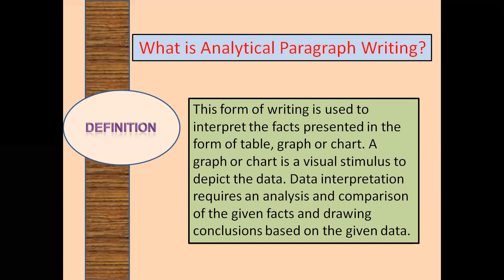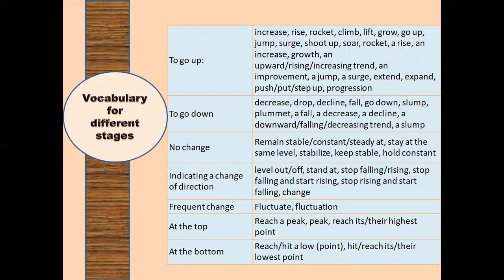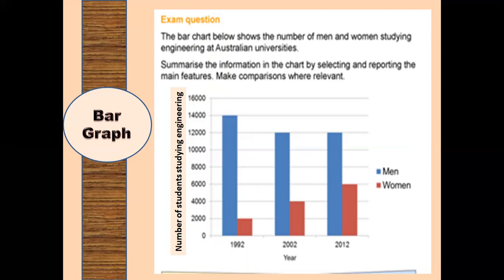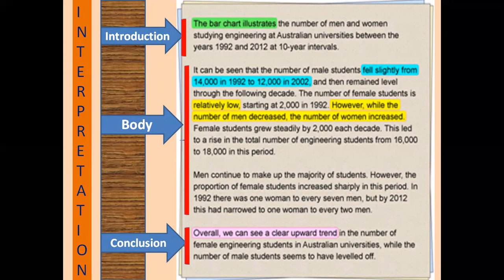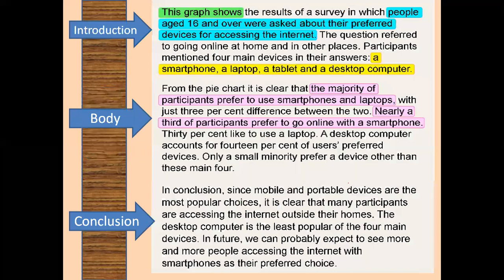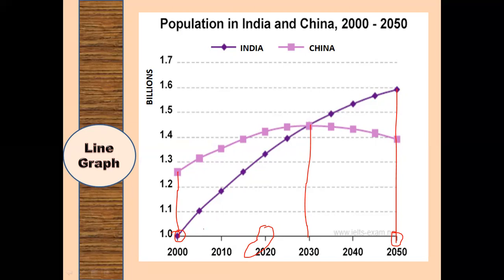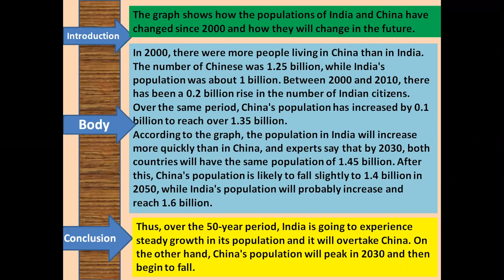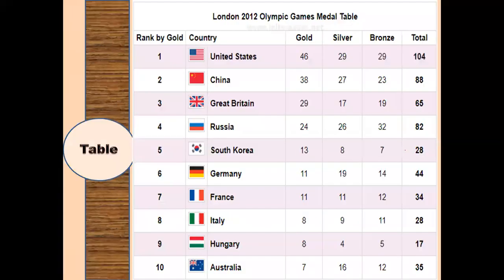Analytical Paragraph Writing